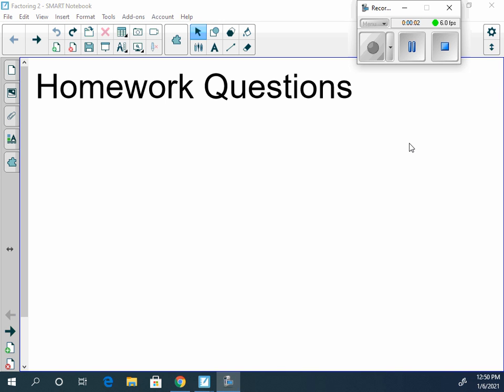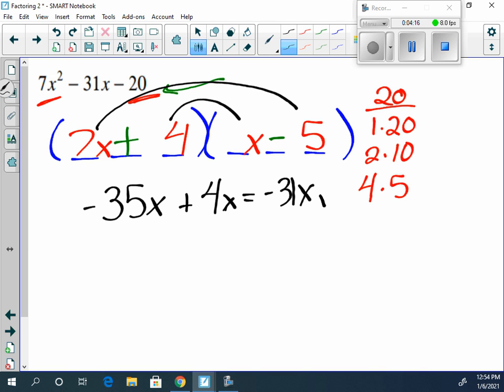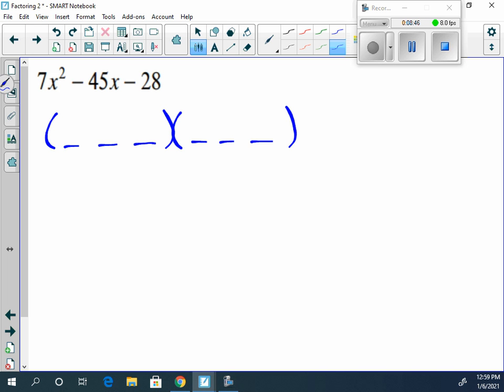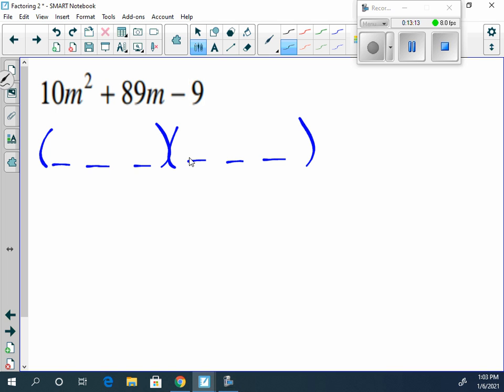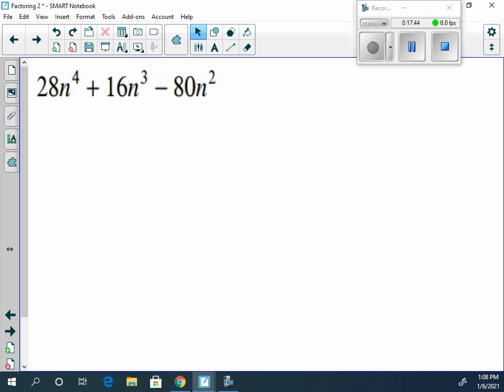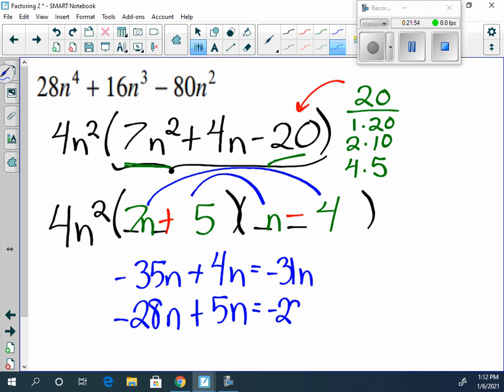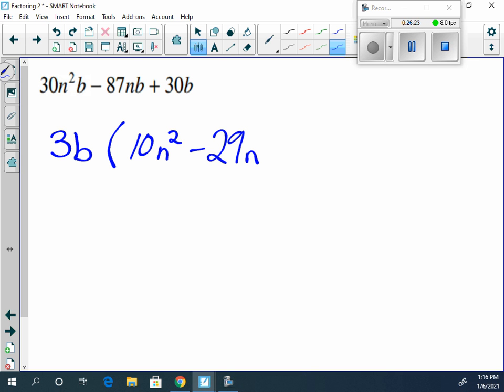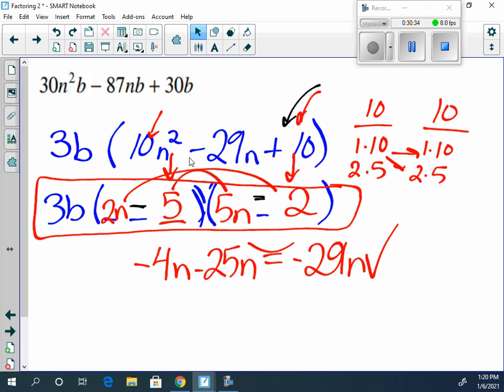Algebra 2 Factoring (2)